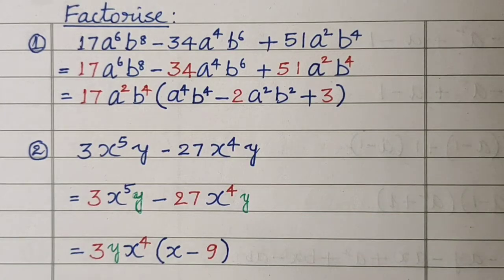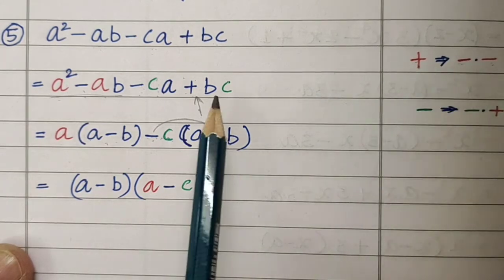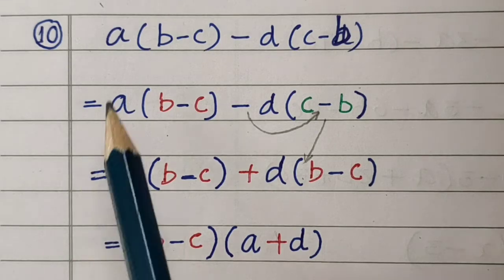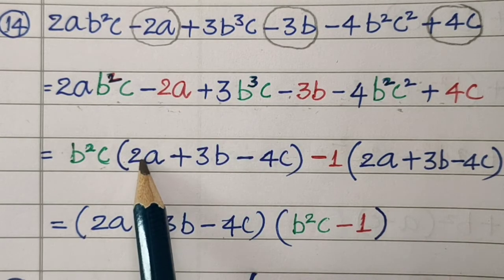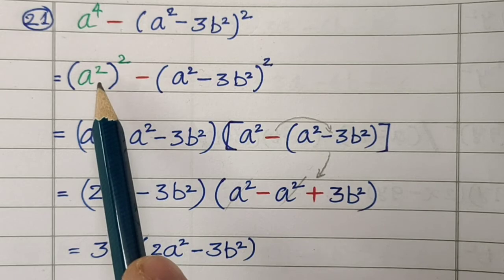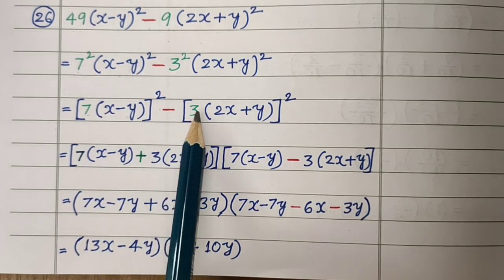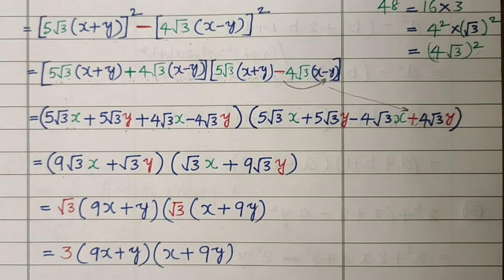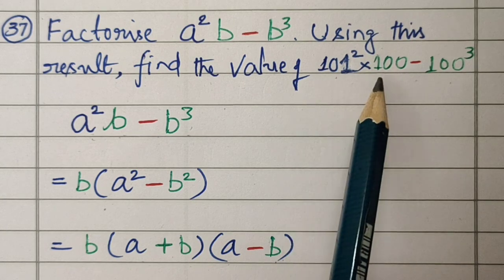Factorisation — by grouping — by common factors — by difference of two squares Class 8—ICSE/CBSE